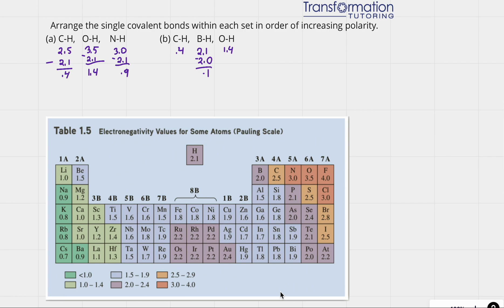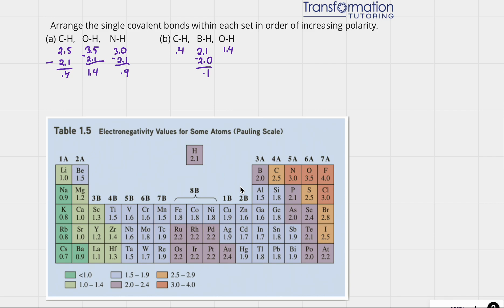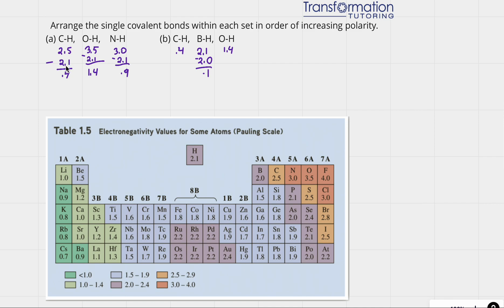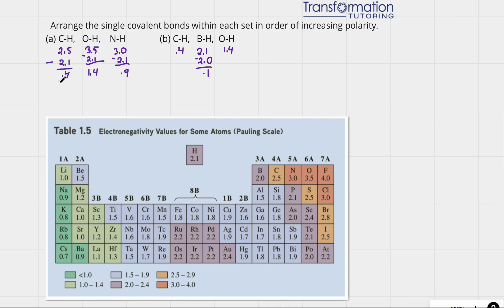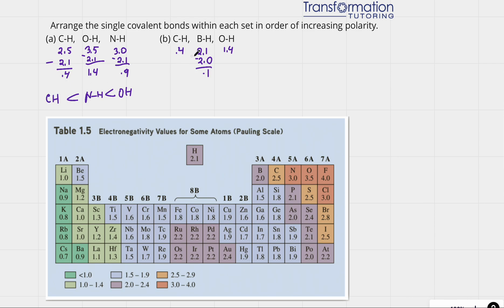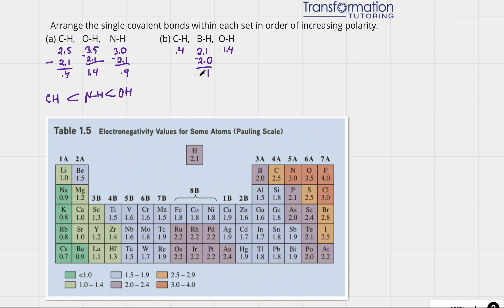How To Arrange Covalent Bonds In Order Of Increasing Polarity? Easy And Quick Explanation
Arrange the single covalent bonds within each set in order of increasing polarity.
(a) C-H,   O-H,    N-H               (b) C-H,   B-H,  O-H
Are you looking for an online general or organic chemistry tutor?